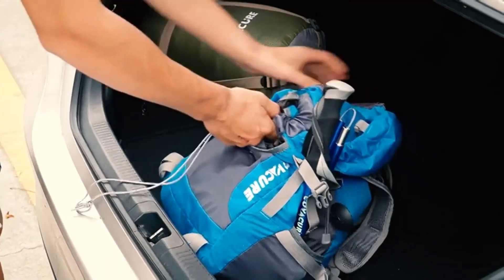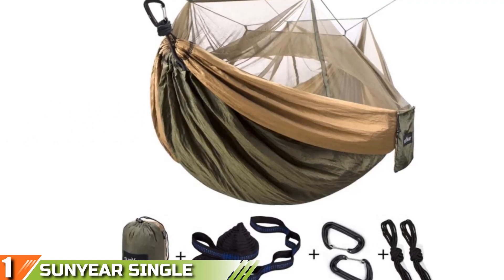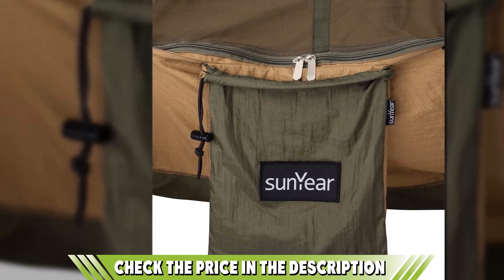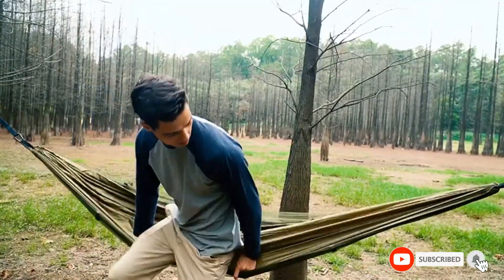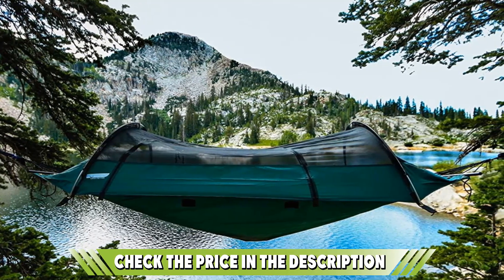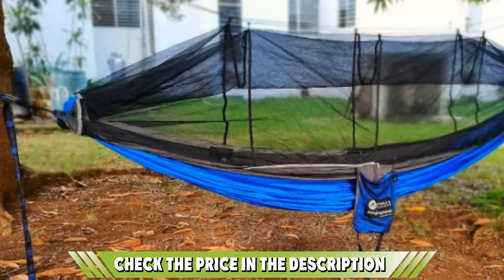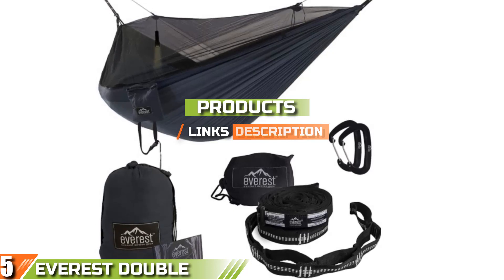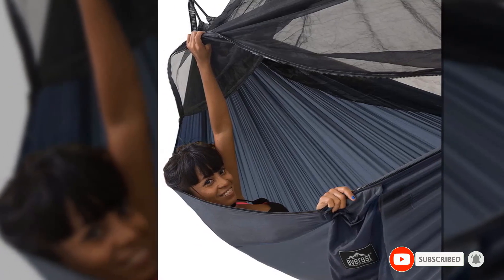Best Mosquito Hammock In 2024 - Top 5 Mosquito Hammocks Review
Links to the best Mosquito Hammocks we listed in today's Mosquito Hammock review video:

1. Sunyear Single & Double Camping Mosquito Hammock:

2. Covacure Double Camping Mosquito Hammock:

3. Lawson Hammock Blue Ridge Camping Mosquito Hammock:

4. Easthills Outdoor Jungle Explorer Double Camping Mosquito Hammock:

5. Everest Double Camping Mosquito Hammock:

What are the Best Mosquito Hammocks in 2024?

In today's video we reviewed the top 5 best Mosquito Hammocks on the market in 2024. We made this list based on our personal opinion and we ranked them in no particular order, after doing our research based on their prices, quality, durability, brand reputation and many more.

After watching this video you will know which are the best budget, top selling and top rated Mosquito Hammocks on the market today.

If you choose from this list you can be sure that you buy one of the best Mosquito Hammock available today.

Buy Mosquito Hammock, best budget Mosquito Hammocks, best Mosquito Hammock for the money, best Mosquito Hammock buying guide,